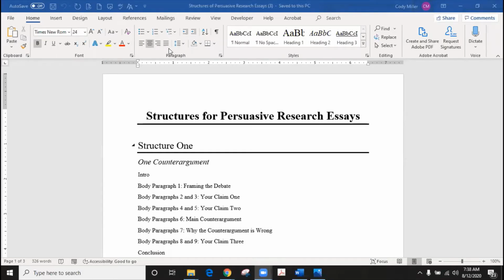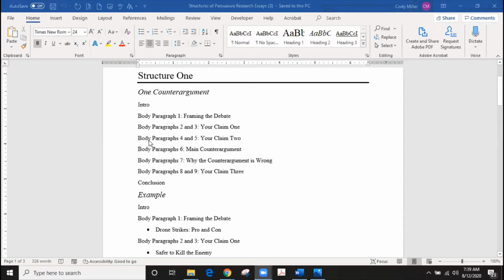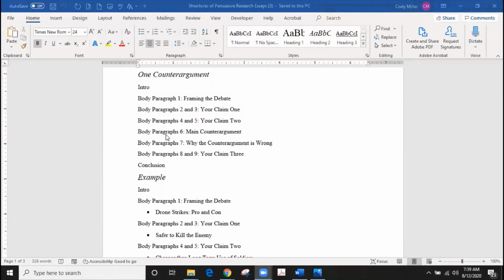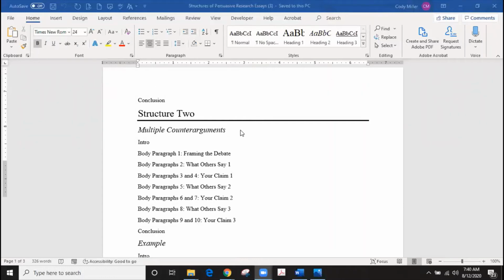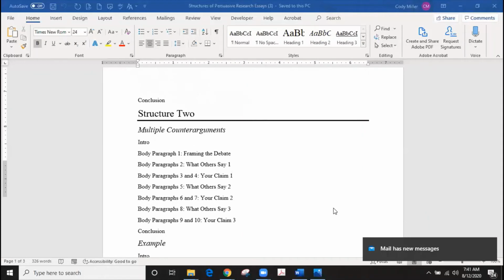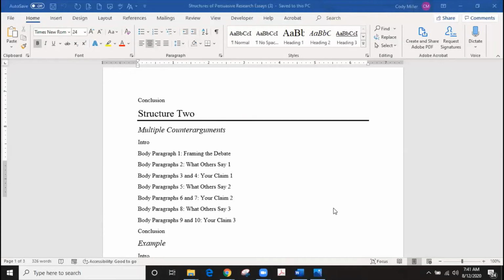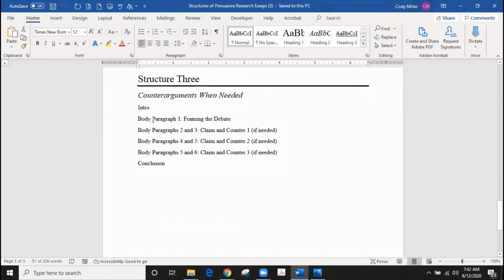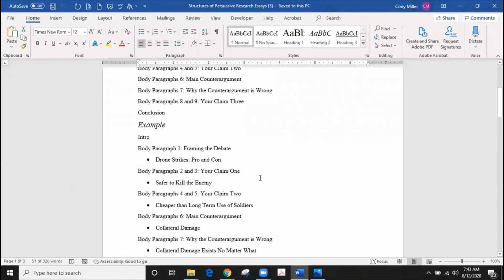Overview of Structures of Your Persuasive Research Essay